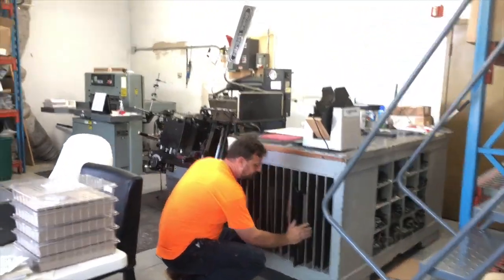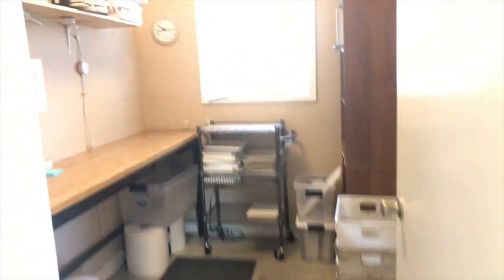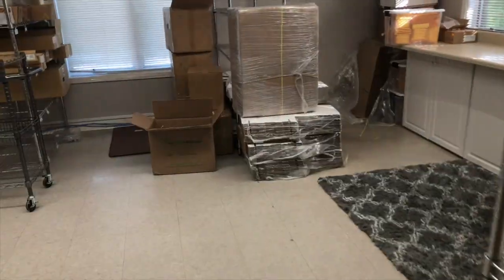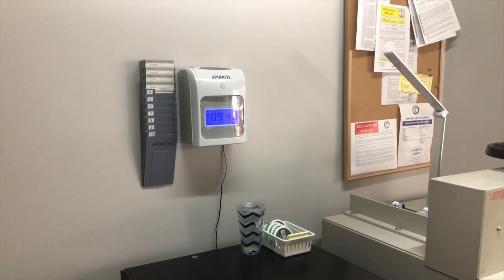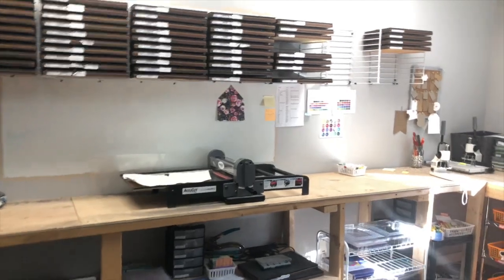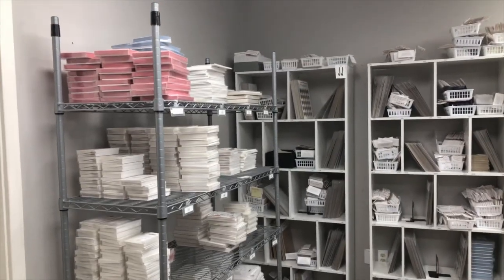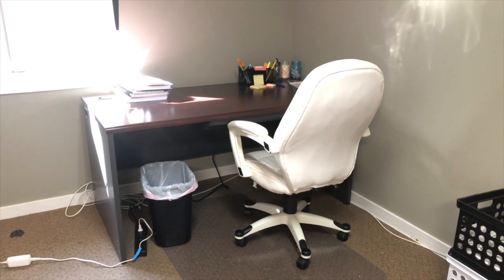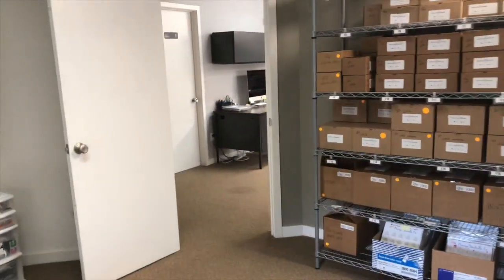Orange Umbrella Co - Office Tour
Welcome to OUC!  This is our first YouTube Video where we show you behind the scene where your Wedding stickers, wedding tags, planner stickers, greeting cards and wedding cards are created!  Grab a cup of coffee and watch me make a fool of myself!  I can't wait for you to see more of us!